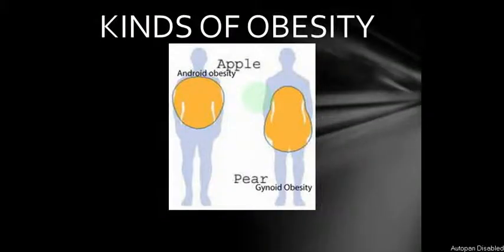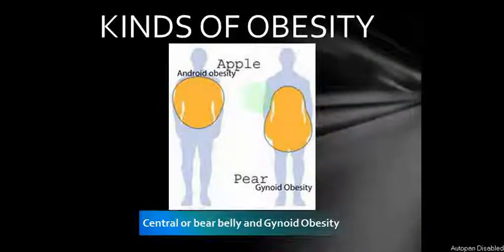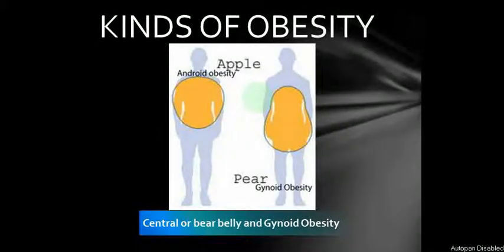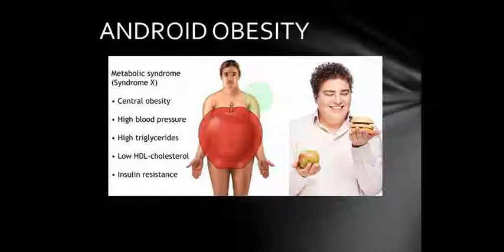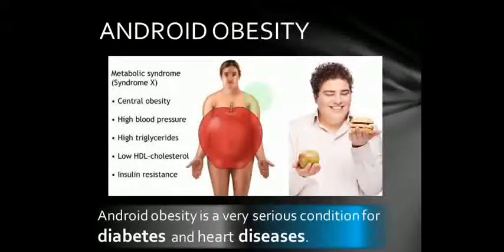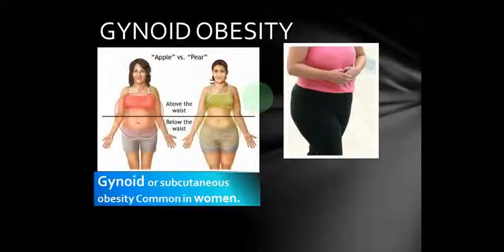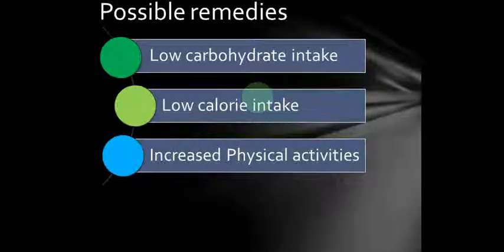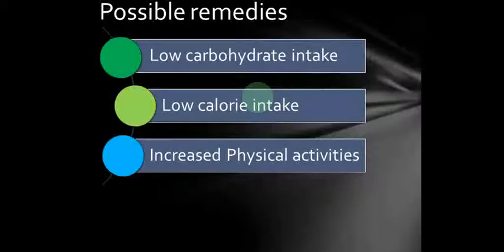kinds of obesity a Short Video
Obesity is spreading like epidemic. To deal with it, we first probably need to know about the kinds. For further information please visit